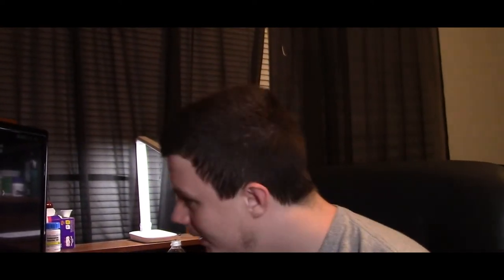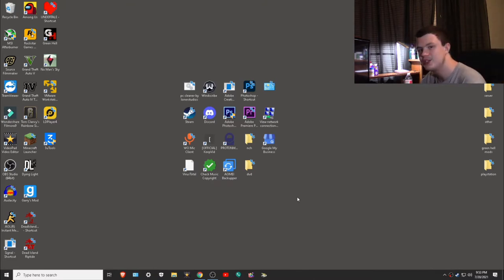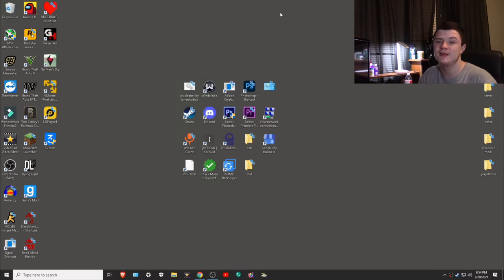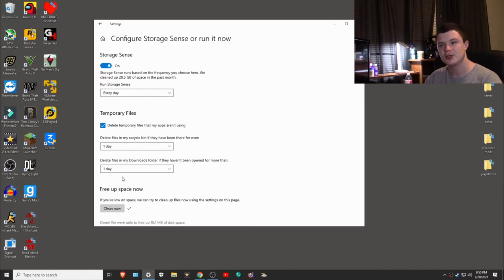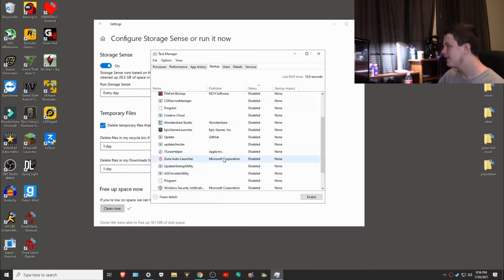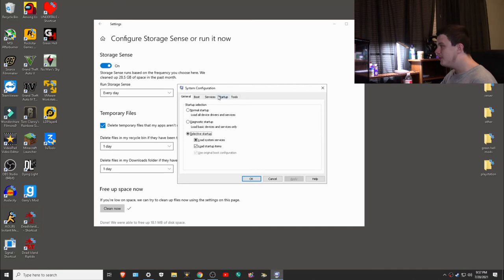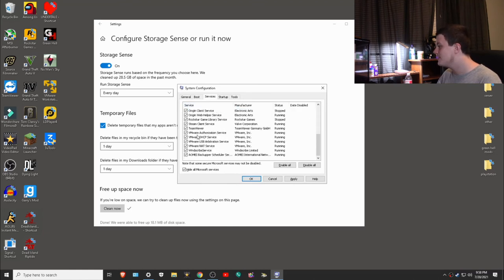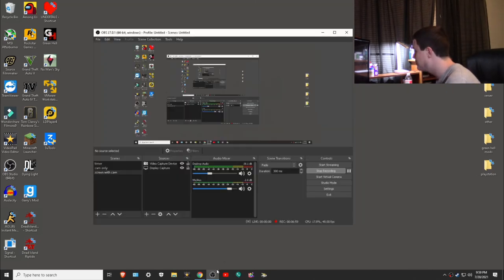How to make windows faster...